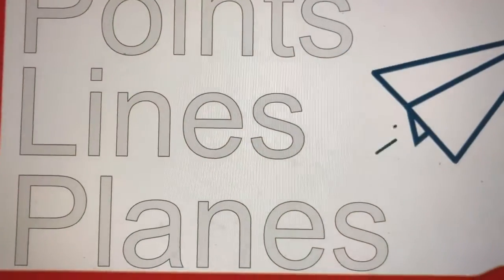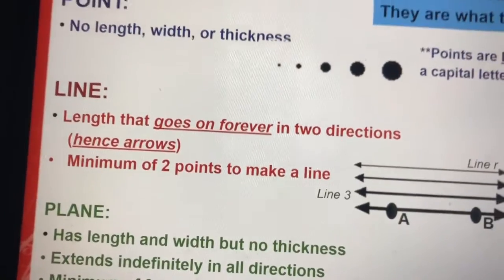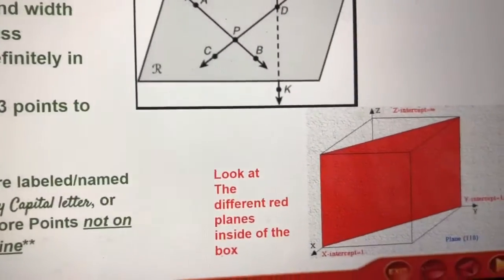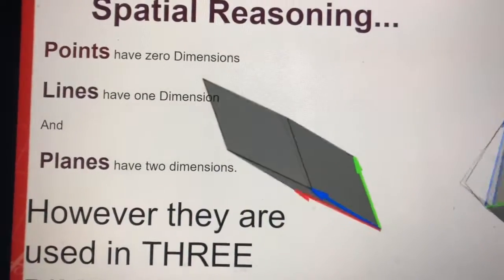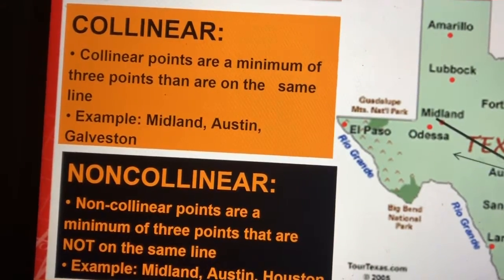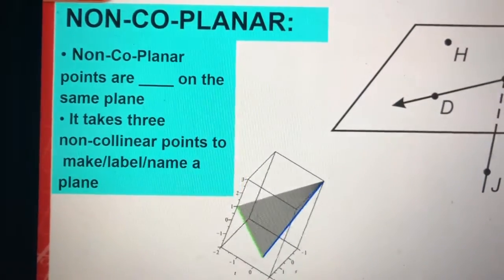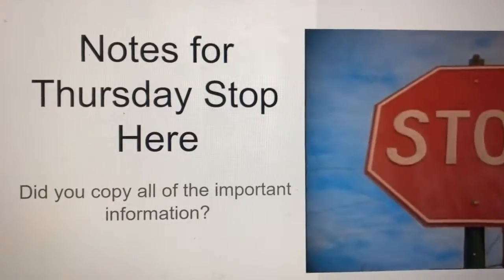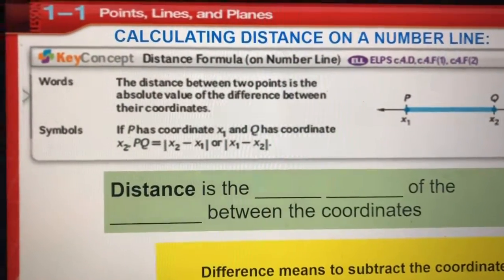Info about Points Lines & Planes notes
What should you know from the notes...